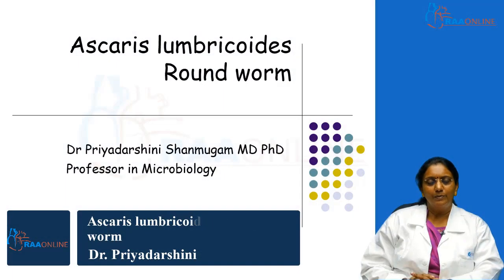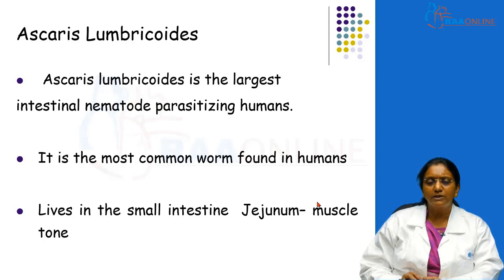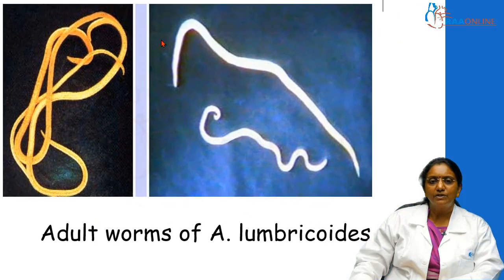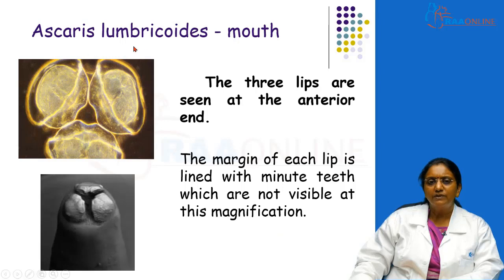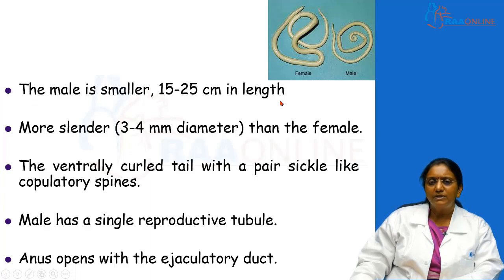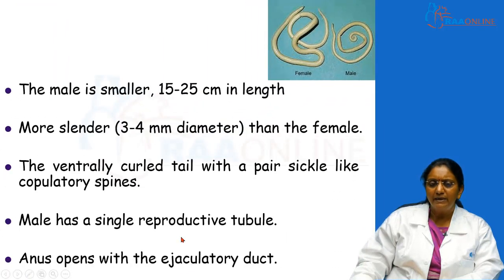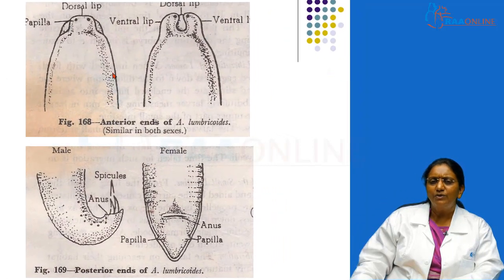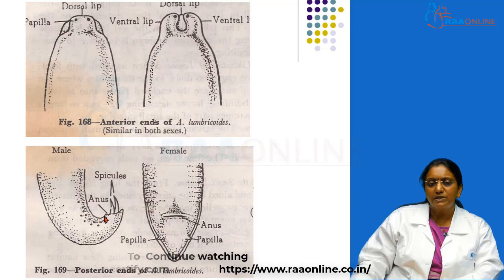Ascaris lumbricoides Round worm